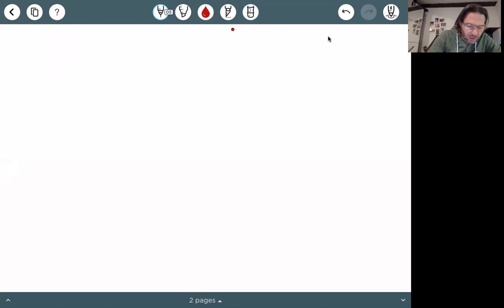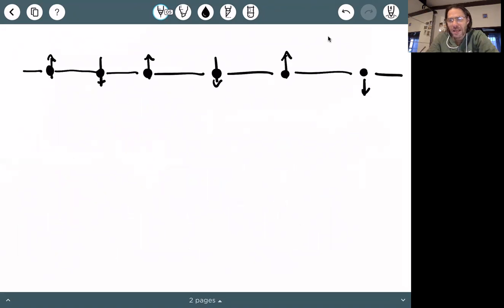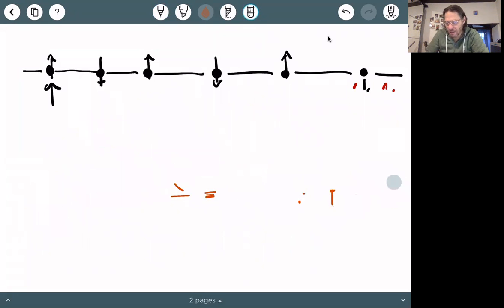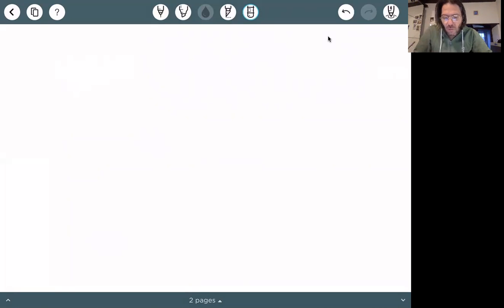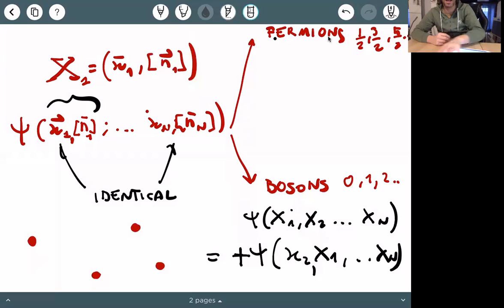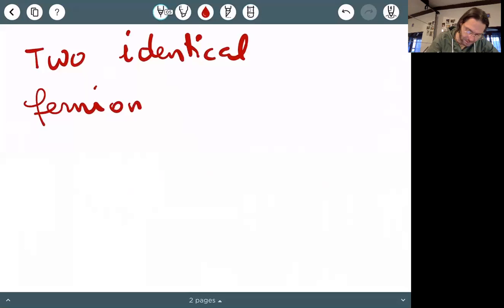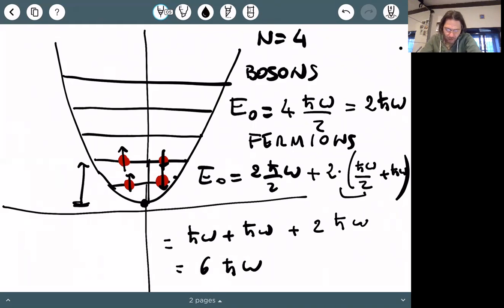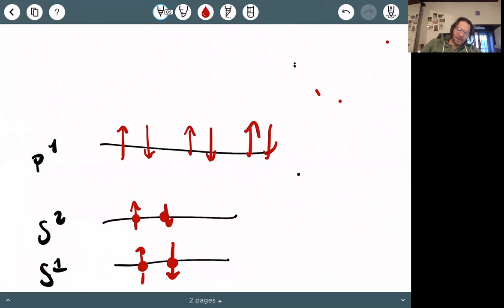Quantum Mechanics for computational biologists: Lecture 30 (Part 2)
Quantum many-particle systems: Spin-Statistics Theorem and Pauli Principle